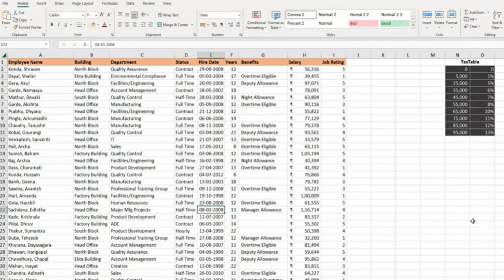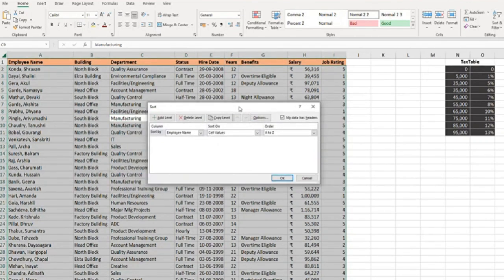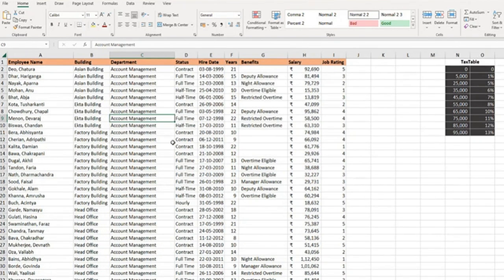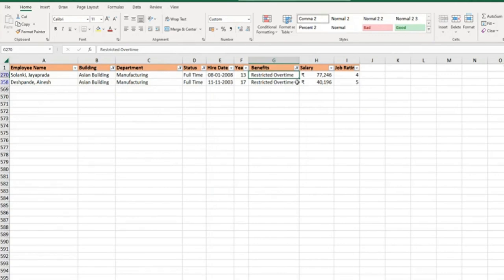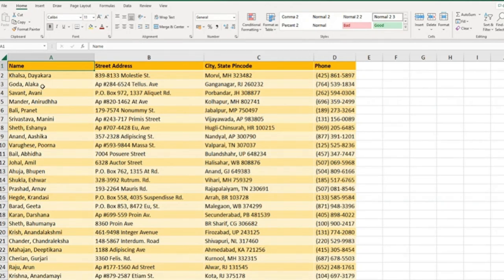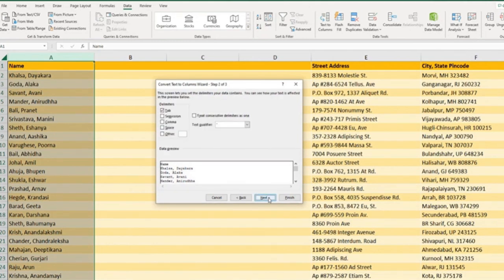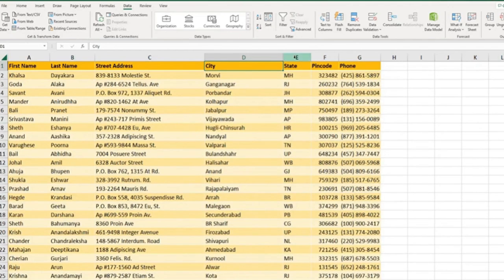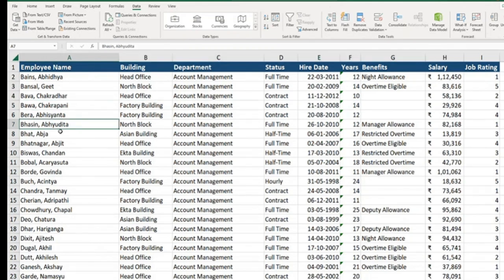Excel Data Cleaning: Mastering Text Functions.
Essential text functions in Excel are explored in this video. Learn how to manipulate and clean data with ease, improving the accuracy and efficiency of your spreadsheets.